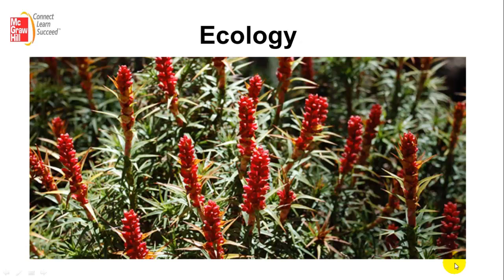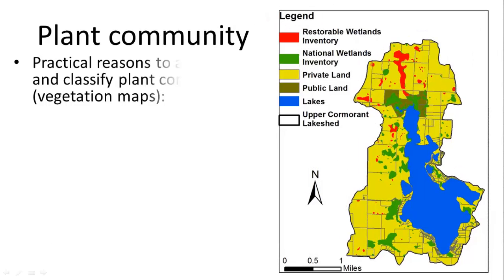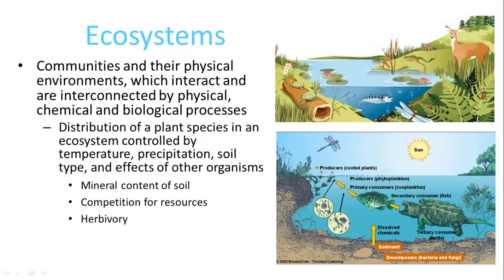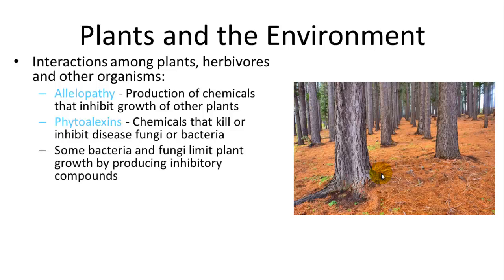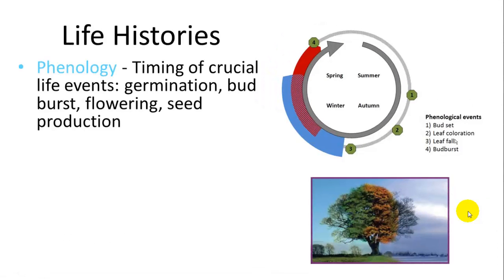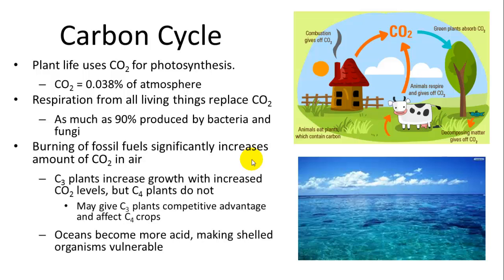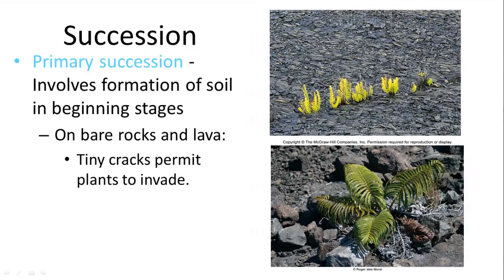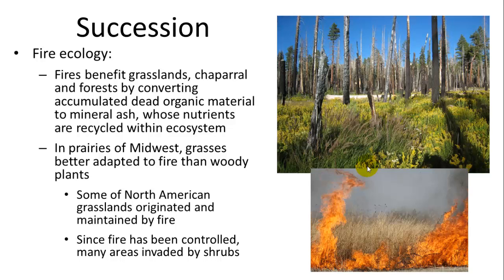Ecology of Plants